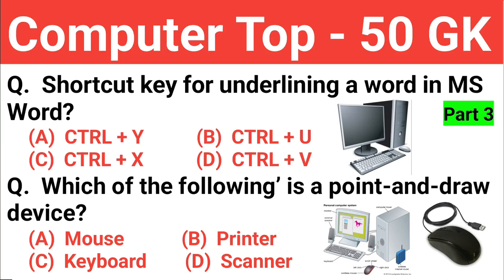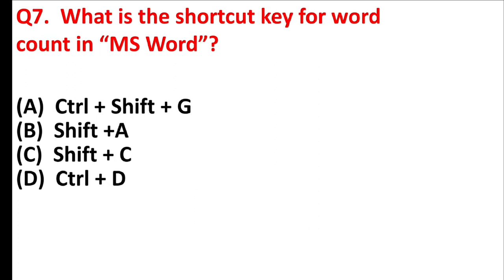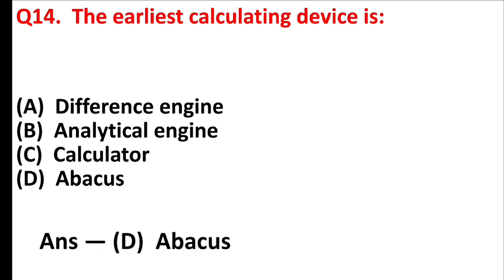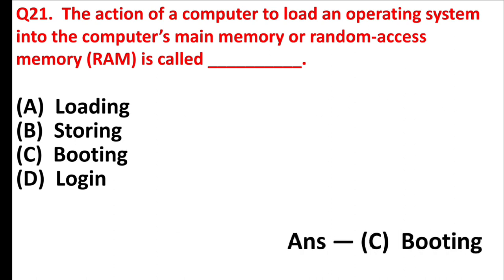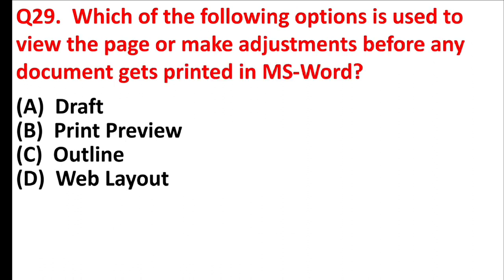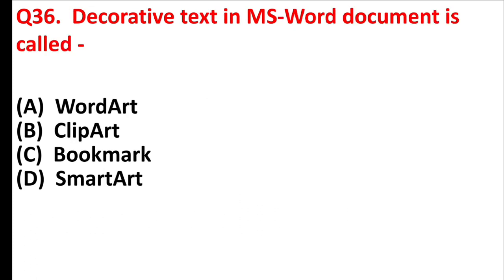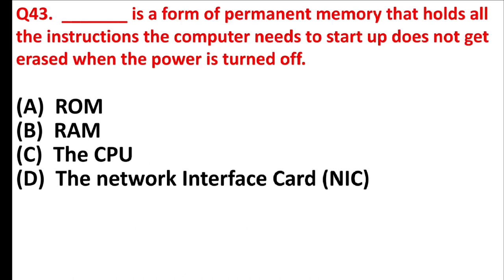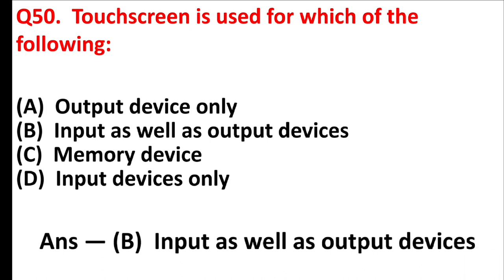Computer GK in English | Computer GK Important Questions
Suggested Videos:—

1.  50 Computer Gk Questions in English | Computer Important Questions | Computer Gk |
2.  100 Computer GK Questions and Answers In English | Computer General Knowledge about IT and Info. GK
3.  Top 1000 Computer Fundamental MCQs. in one video. For All Competitive Exams
4.  Computer Gk | Basic of Computer | Important Computer Questions & Answer |
Computer Gk MCQ | GK Trick
5.  Top 100 Computer Fundamental MCQ |
computer fundamental mcq questions with answers
6. Top 100 Computer Gk MCQs | Important Computer GK MCQs Questions & Answer
7.  Computer Quiz | 25 Important Questions
| Basic Computer General Knowledge Questions and Answers
8.  100 computer gk questions for any competitive exams in english part 2 ||ssc cgl punjab patwari ibps
9.  50 Important Computer MCQ | Computer Fundamental MCQ for all competitive exams
10.  Computer Awareness Marathon for All Competitive & Banking Exams | IBPS RRB PO CLERK | RBI Mains 2022
11.  Top 100 Computer Fundamental MCQ | Computer mcq questions and answers

computer gk in english
computer gk
computer important questions
computer most important questions
computer gk for ssc
computer gk for delhi police
computer mcq in english
computer mcq
computer gk for upsi
computer gk mcq
computer ravi study iq
lucent computer
computer for railway
computer for rrb ntpc
computer gk class in english
computer gk basic
computer gk best book
computer gk all questions in english
computer gk question
computer questions for competitive exam
computer gk ms word
computer gk ms excel
computer gk in english delhi police
computer gk delhi police constable
computer gk ssc chsl
computer gk hssc
computer gk in english for hssc
computer gk english
computer gk for ssc cgl
computer gk for bank exam
computer gk for rrb ntpc
computer gk hardware
computer gk live class
computer gk lucent
computer short keys gk
computer gk tricks
computer gk knowledge
computer gk in english 2023
computer gk in english for mppsc
computer gk one liner in english
computer gk mcq questions
computer gk mcq in english
computer gk mcq
computer gk bank clerk
computer gk bank po
computer gk ibps clerk
computer gk ibps po
computer gk ibps
computer gk for railway
computer for ssc
computer gk papa video
computer gk patwari
computer gk objective questions
computer gk objective questions in english
GK for ras in English
GK for Mppcs in English
GK for cds exam
general science for jpsc
GK Drishti question answer
ssc
GK for uppcs in English
ssc gd
golden globes 2023
static GK
gk
ssc gd
Polity gk
general knowledge
Samanya Gyan
samanya gyan
Gk Gyan
gk darpan
Important gk question
Important gk
Gk quiz
gk questions and answers
gk Today
gk gs
general science
general knowledge ke bare mein
samanya vigyan
samanya English
samanya Gyan ke questions
competitive exams questions
current affairs
gk for railway ntpc
gk for SSC exam
gk for upsc exam
gk for pcs exam
UPSC
ssc gk questions
gk ssc
cgl gk
ssc cgl gk
railway ntpc gk questions
lucent gk
lucent general knowledge
general knowledge for ssc